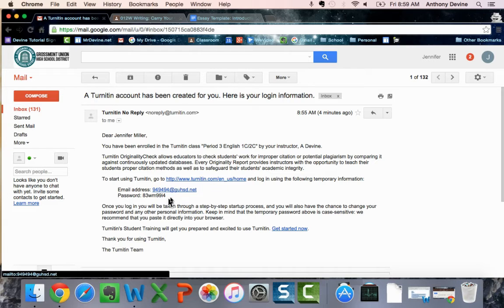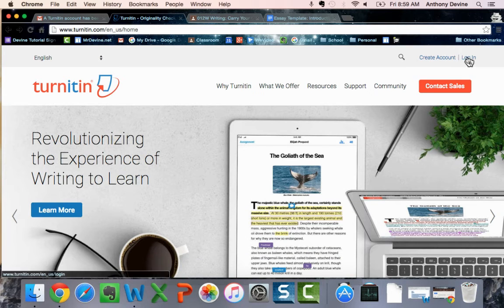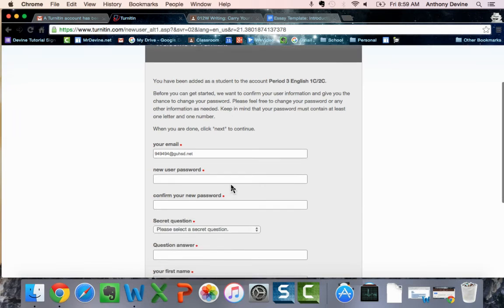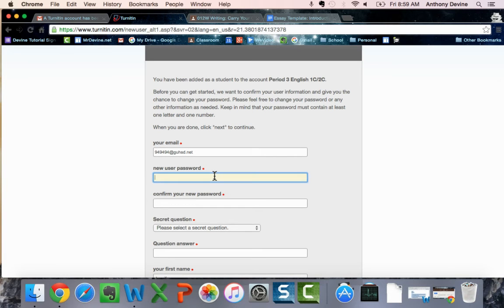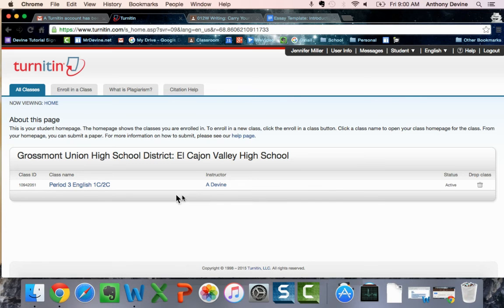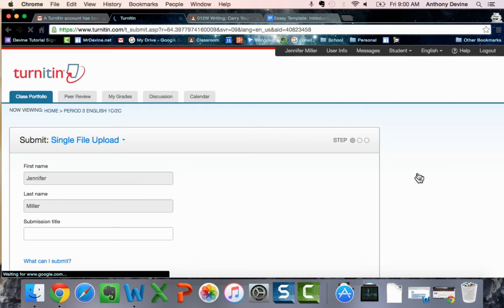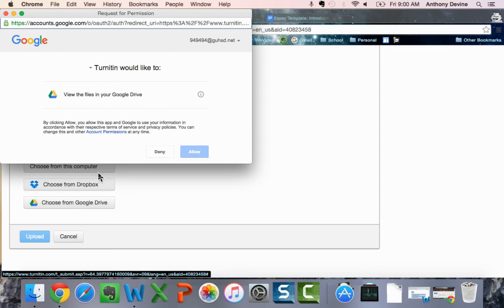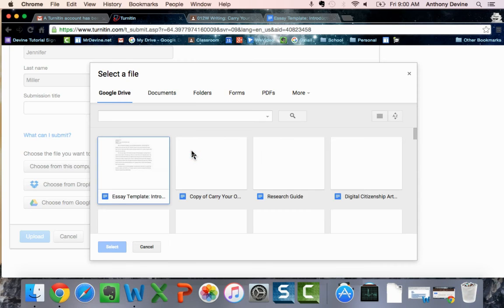How to Turn in Your Essay on TurnItIn.com